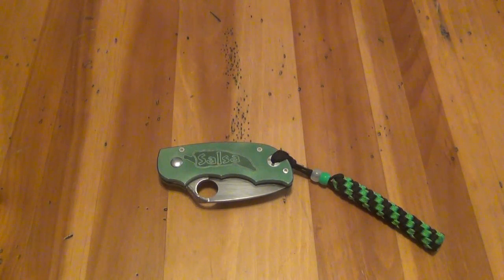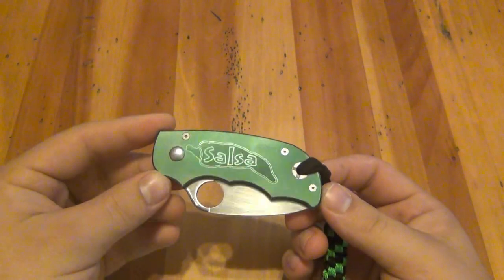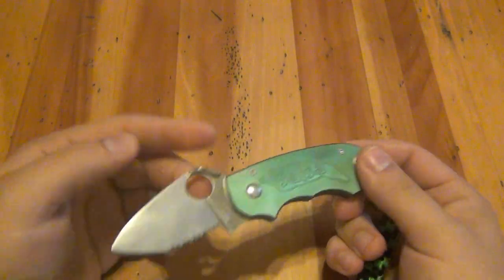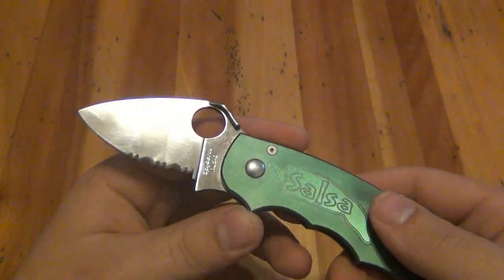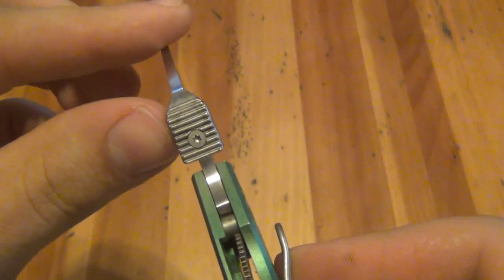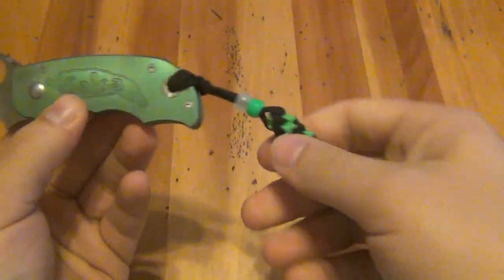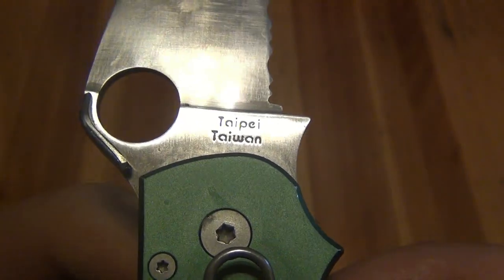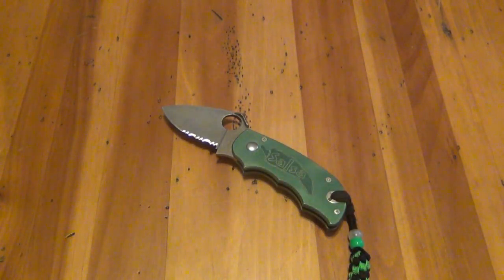Knife Review : Spyderco Salsa (Green Anodized Aluminum Version)